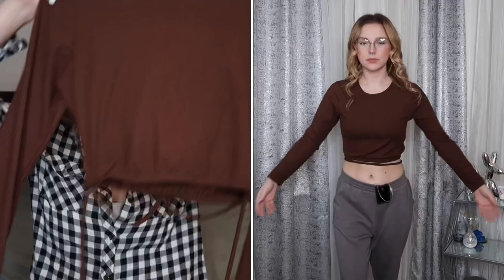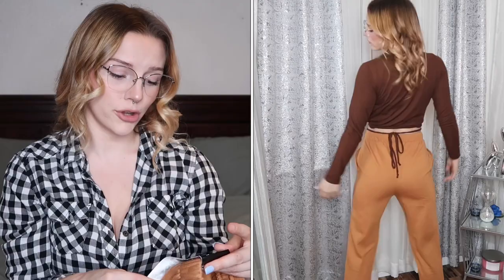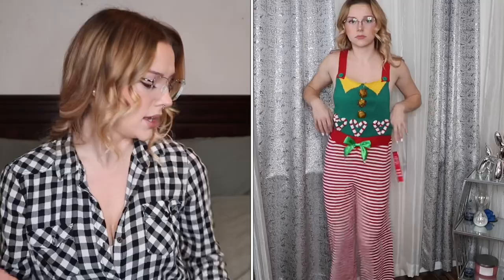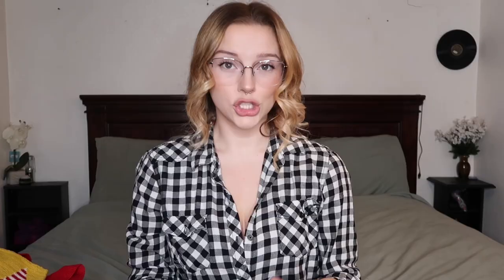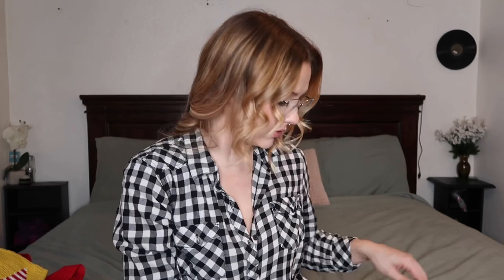Winter Ross Haul + Try-On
I hate the winter but cute warm clothes make it better! Now If you wanna see them be taken off link is in my Instagram/Twitter Bio!